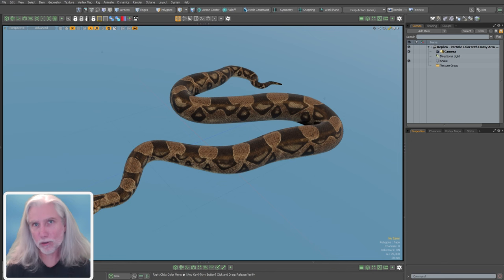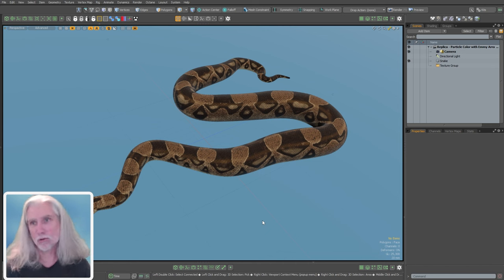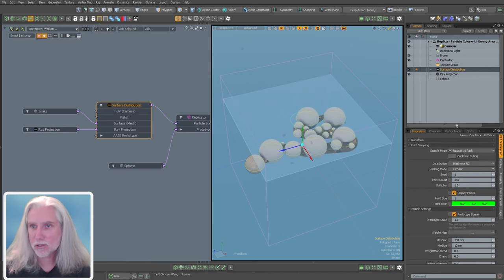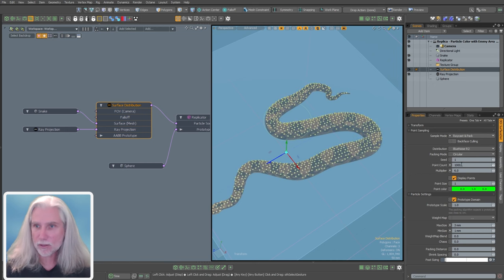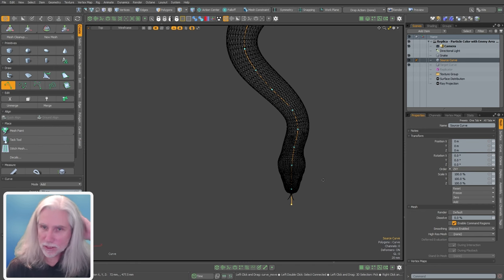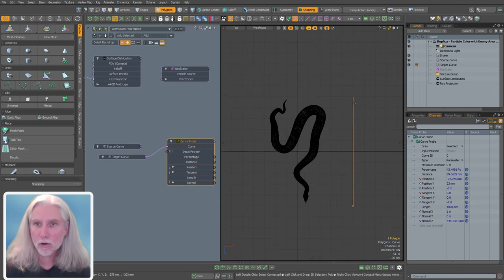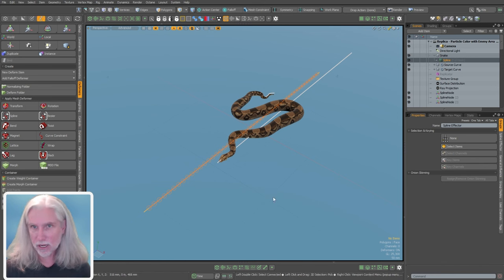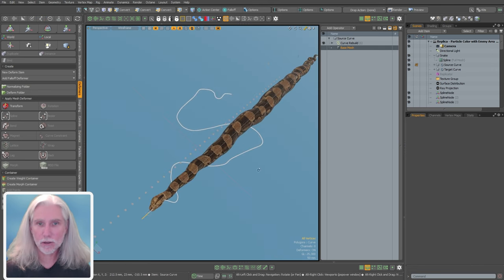MODO | Probes 6 of 6 Emmy UV Probe Part 2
Use the Emmy UV texture probe along with the DEX Particle Packing kit and Modo's deformation tools to add scales to a snake and texture the replicas with a UV texture map.